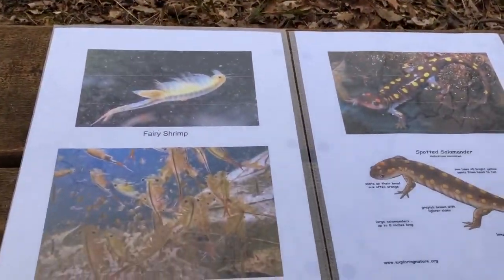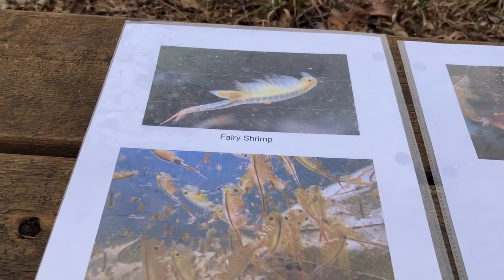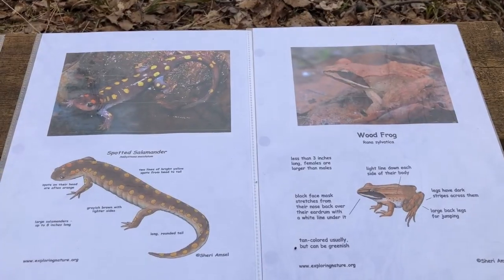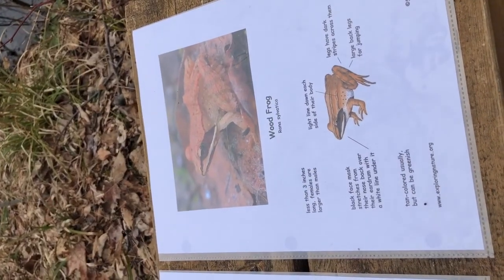Exploring the Miles Lane Vernal Pool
Hello!
My name is Emily and I am the education coordinator for the Explore Outdoors program! Both the Great Pond Mountain Conservation Trust and Downeast Audubon have come together to provide the youth and families of Hancock county with nature based activities and resources to learn more about our natural world.
In this video we talk about vernal pools and the fascinating organisms that can be found in these seasonal habitats.